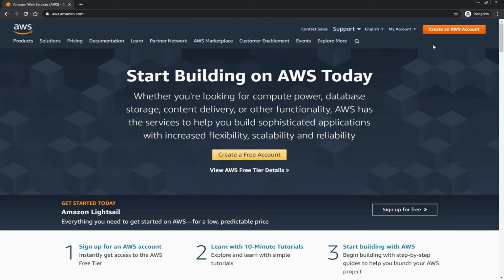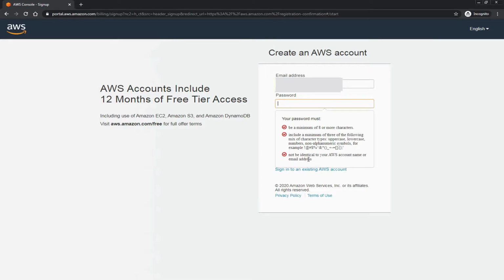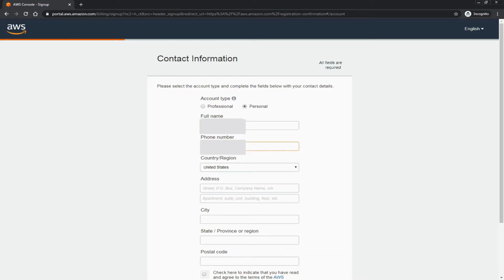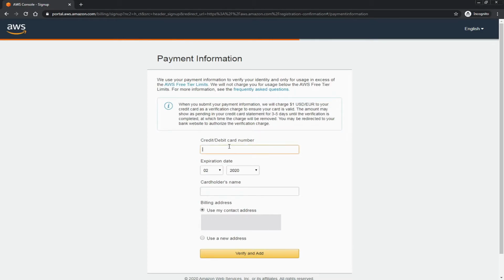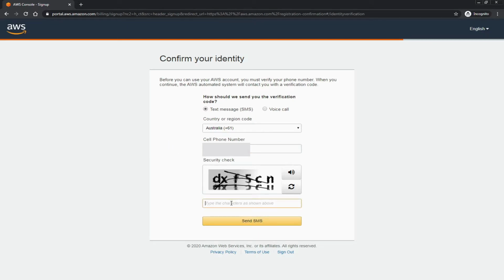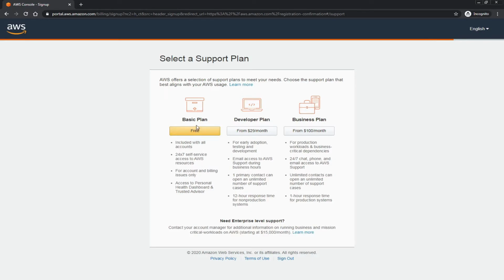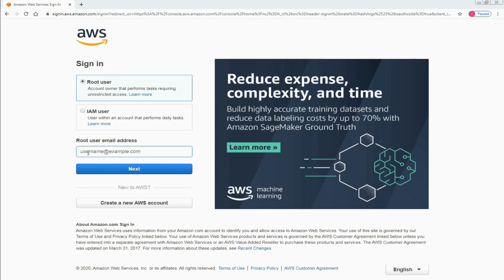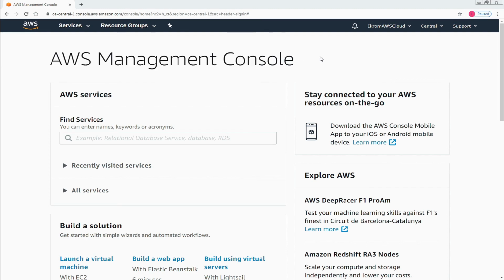AWS Certified Cloud Practitioner - Tutorial #8